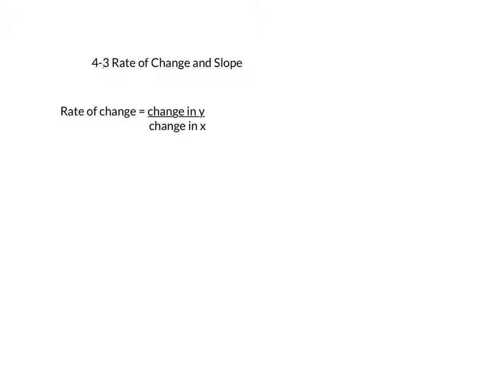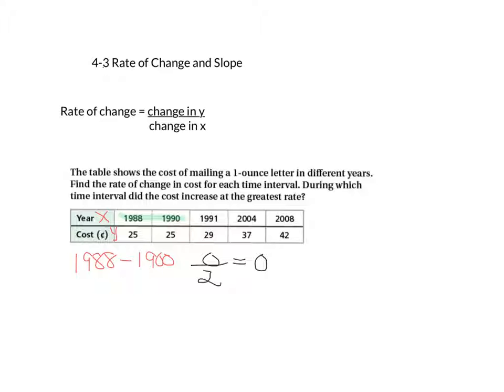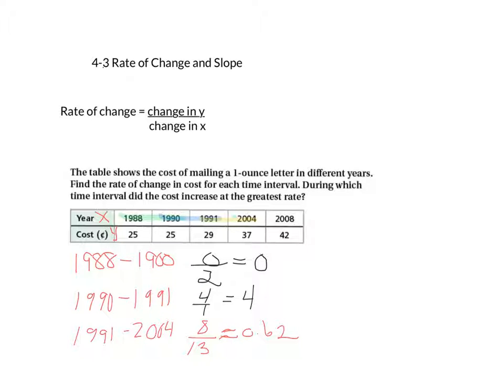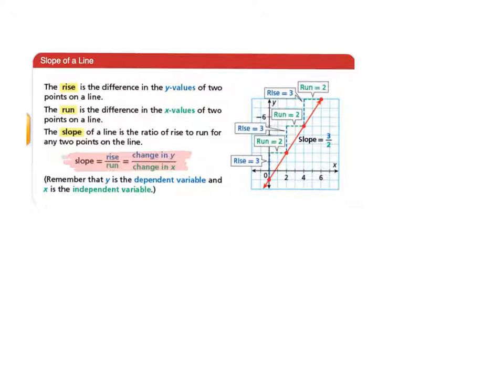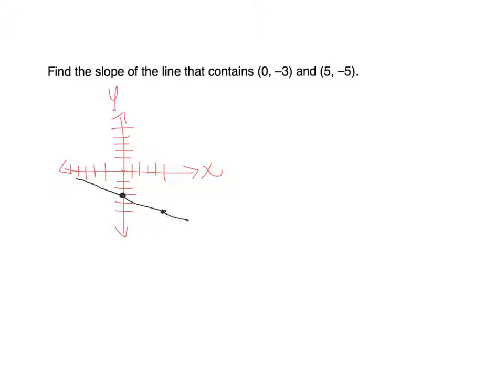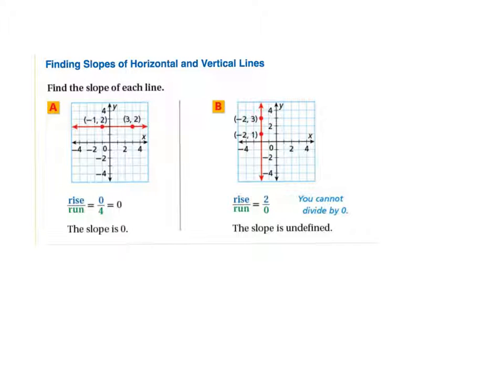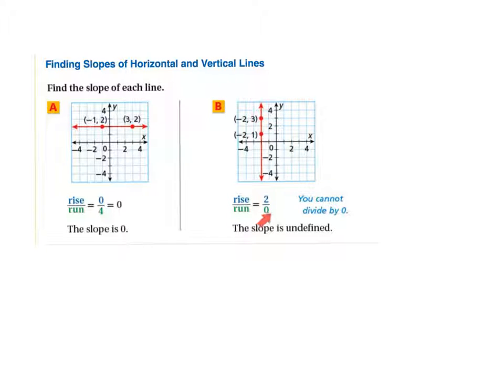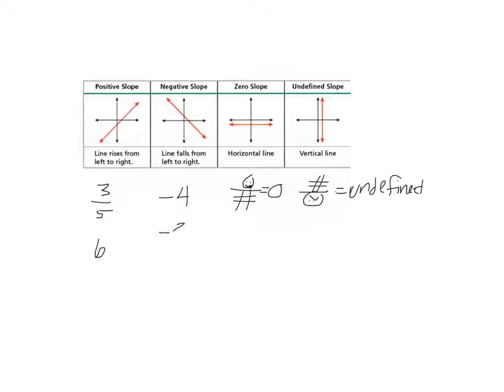4-3 Algebra Rate of Change